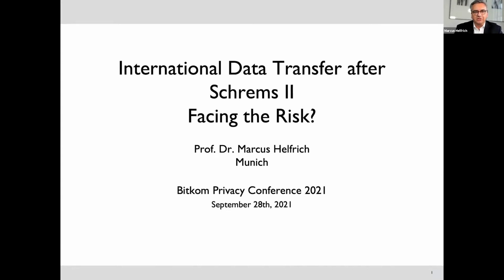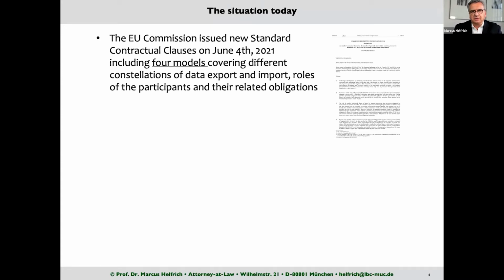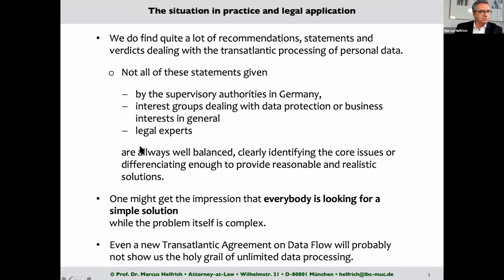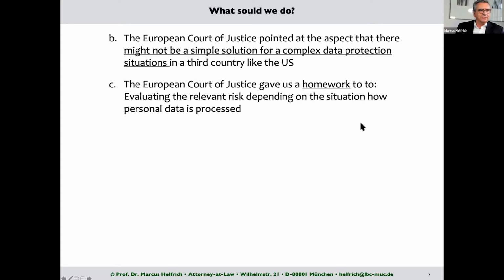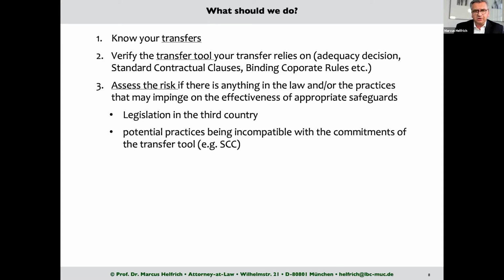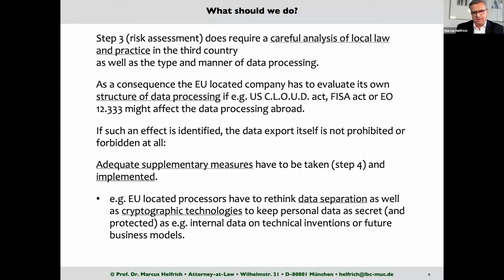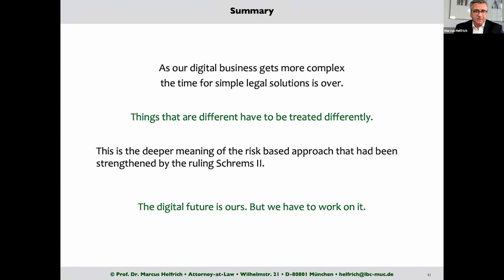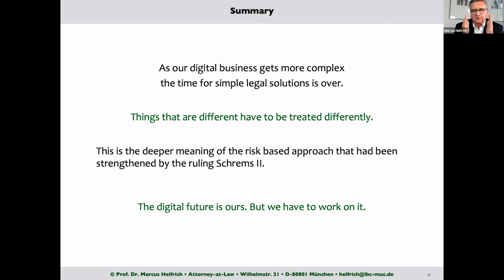International Data Transfer After Schrems II - Facing the Risk?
On 27 & 28 September 2021, privacy experts from various Data Protection Authorities, global companies, and outstanding startups came together at Bitkom’s Privacy Conference 2021 to discuss the latest trends in the field of data protection, international data transfers and cooperation for the data economy.

Prof Dr Marcus Helfrich, Professor, FOM University of Applied Sciences, Munich